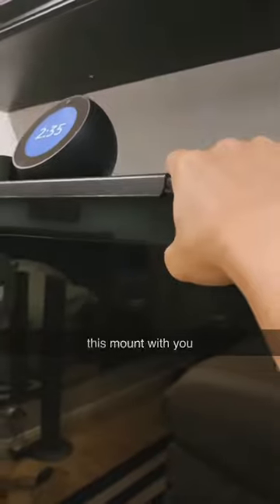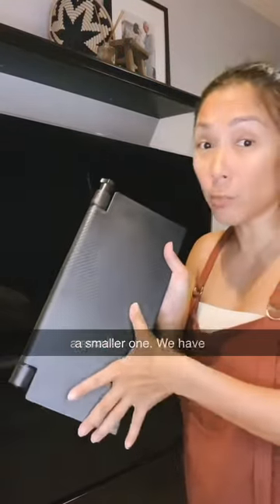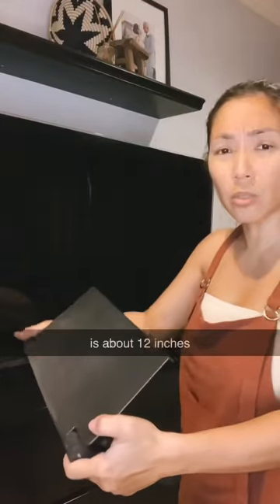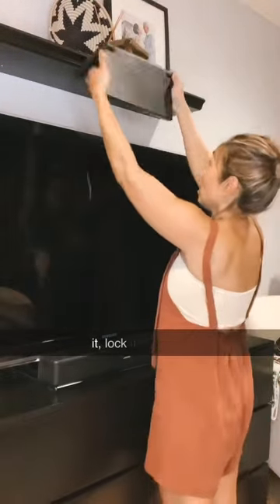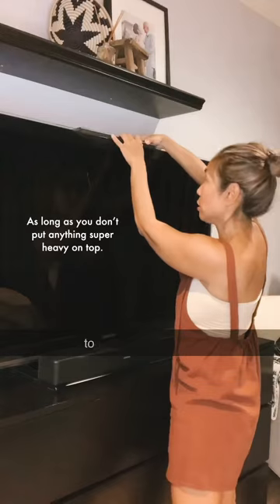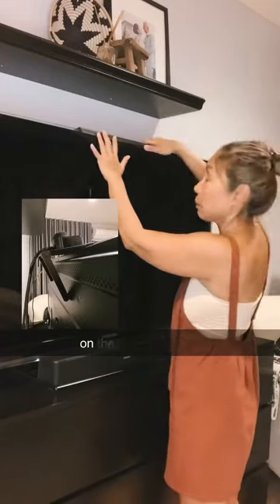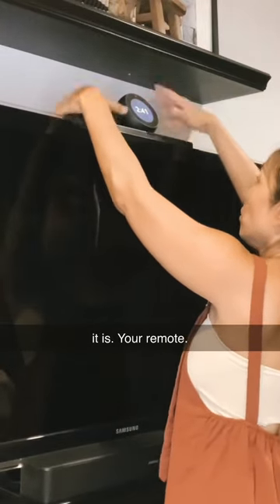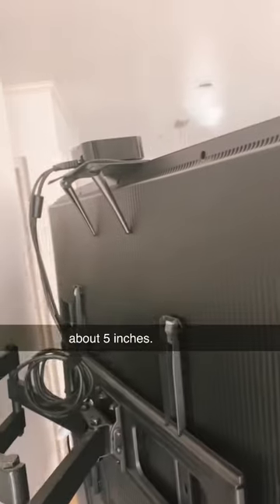Space Saver for Your TV or Computer Monitor | Organize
How to create extra space for your cable box, streaming devices, router, etc.